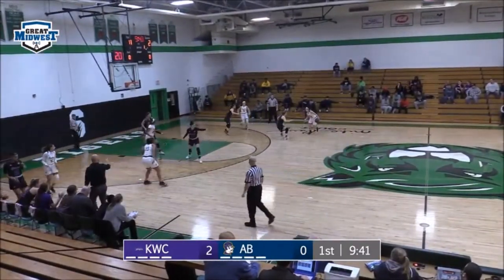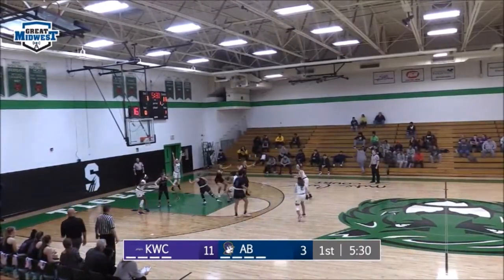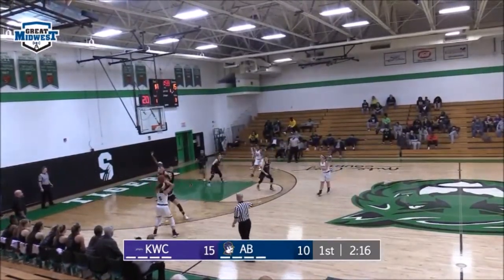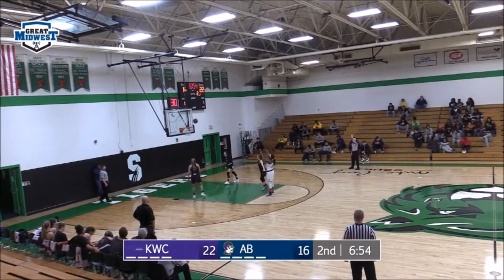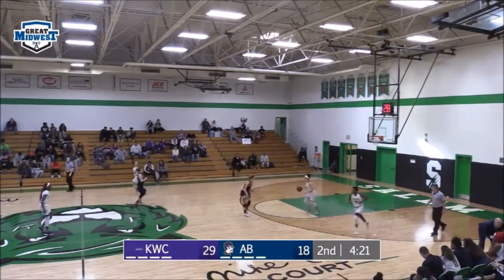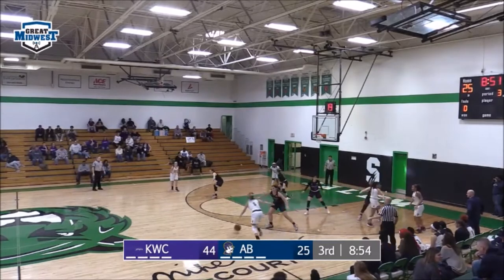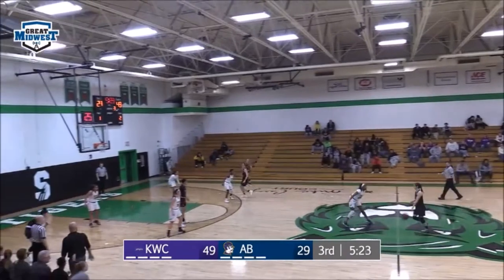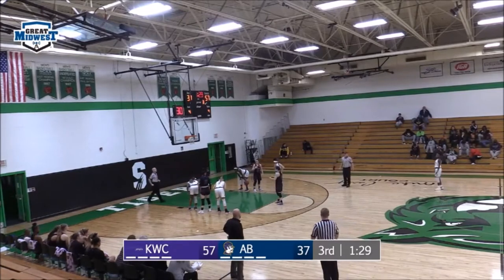Alderson Broaddus Feb 15, 2020